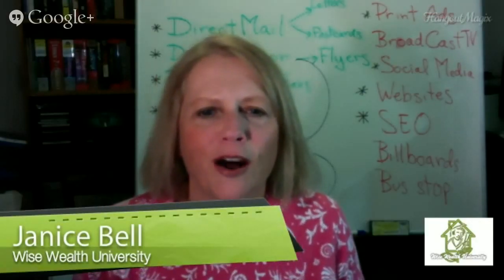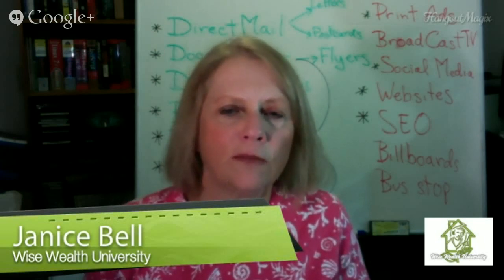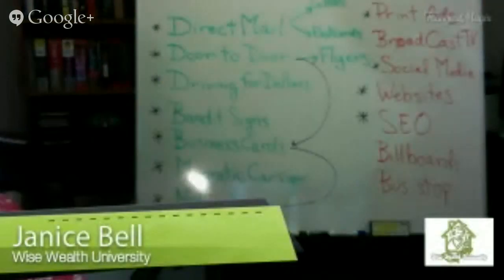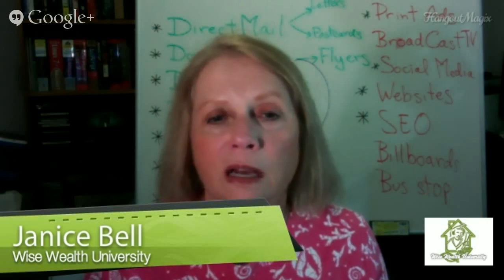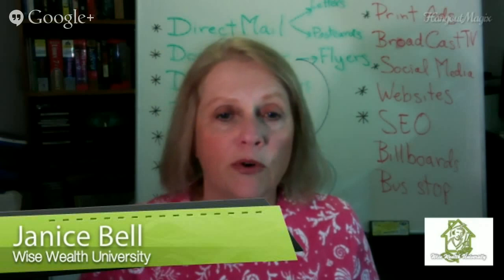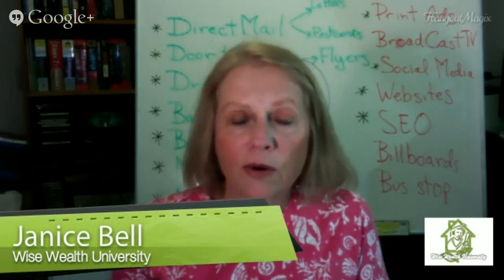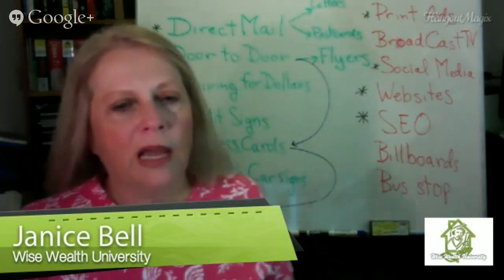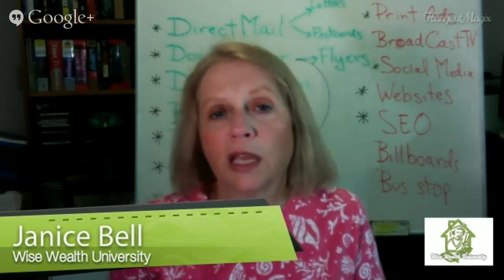First of the 4 F's in Real Estate: FIND the Deals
to register for the LIVE Weekly RE Investors Hangouts.

Today, I will discuss the many ways to FIND a good deal.

I will reveal:
*  the easiest
*  the cheapest
*  the most successful methods
to get the phone ringing whether you are just starting out or have been doing a few deals up to now.

UP NEXT Week: FUNDING the Deals

Hi everyone and welcome to the call. I'm going to be starting over because my microphone wasn't on at the beginning. So welcome to the call. Thank you for coming tonight. I’m going to be doing this every Thursday night at six o'clock and our topic last week was our Real Estate Investor Matrix.
In that matrix we went over using your resources wisely so that in your first few deals you're using the resources that you have already in hand without trying to add to that or try to     find those skills or money. So what we're going to do after that is the next four times we're going to talk about the four F’s of real estate investing.
Now the four F's are Find, Fund, Fix and Flip. So if you’re a wholesaler really all you have to do is Find the property. If you're going to do rehab you have to Find the property, Fund it, Fix it  and Flip it. If you’re a landlord, you just have to do three things:  Find the property, Fund it, Fix it. So those are the three things for being a landlord.
So the 4 F’s are involved in all aspects of real estate no matter which one you choose.  As a private lender you have to Fund it. Someone else Finds the property, Fixes it and does all that stuff for you.
So the 4 F’s are always involved. So tonight we're going to go into on how to find the deals.  That’s really the first thing you need to do.  At the same time you should be looking to Fund your deals; you should be looking for money. So next week we're going to talk about Funding the deals.  I do have a link to an ebook that I wrote on Finding Private Lenders so you can go to that link later on in the presentation and download that eBook and start to read that before we do the presentation next week and that's I'll show a link to that later on when we get to that point.
Tonight I'm going to talk about all the different ways that you can Find a deal. I've got them on the board behind me. I’m kind of covering some of them with my head here. And what I did was I put them in green. If they're easy you can probably implement them without much money and if they are in red it means they take more time they take more money or they take some skills. So I am going to go over those.  If I put a star next to them, they are things that I've done so I can speak directly to them. In the other ones, I've investigated and kind of looked at the pricing, but have never put it into practice.
So I am going to go over all those types of marketing with you.  So grab a drink, wine, tea, coffee, you know your water bottle, and strap in we’re going to go fast. But I do have an outline behind me so I’m going to sit to the side so you can take a look at it. You don’t have to write them all down now because I will be going over them as we go through the evening.
So here we go. The first one I’m going to talk about is direct mail and that does include letters and postcards. Some of the next ones are free, door-to-door: going door to door talking with people, driving for dollars: driving around your neighborhood, not free but you can be using your gas on your way to work. Bandit signs: they cost a little bit. I'll talk about those more later. Business cards: very inexpensive way to get your message out there. Magnetic car signs: another inexpensive way to get your message out there. Networking: you can include flyers and business cards. You can see I have those linked-up there.  We'll talk about some other more expensive ones later on.
So direct mail: you can use letters or postcards.  There’s a couple different types of letters, people have heard of the yellow letter and you’ve also heard of a print kind of a professional business letter and you've also heard about sort of a bill letter. So I use a combination of all those. I like to hit the same people 3-4 times with their mailing and I use a yellow letter, then a postcard, then another postcard depending on whom targeting. So I target two types of individuals, the first ones are home owners that have been in the property for a long time, as long as you can figure out from your county records.
And the second group are absentee landlords: those are people that have the property, they might be tired of having it. You can combine those and say...